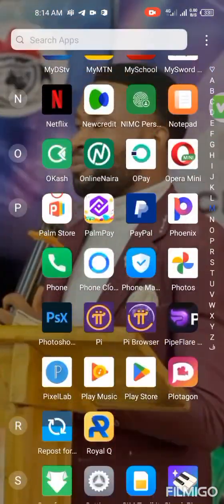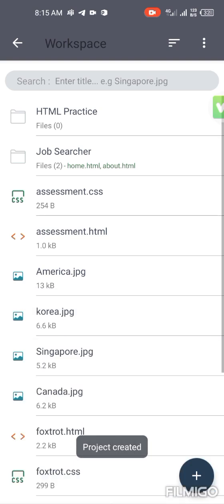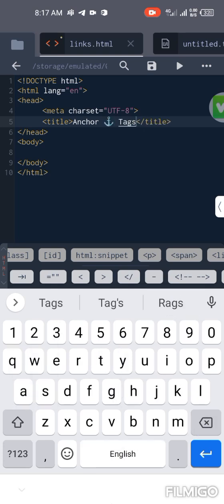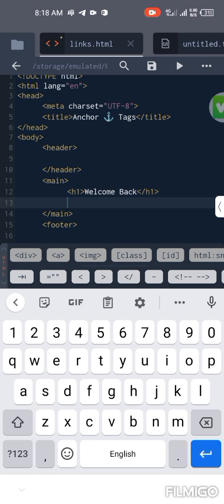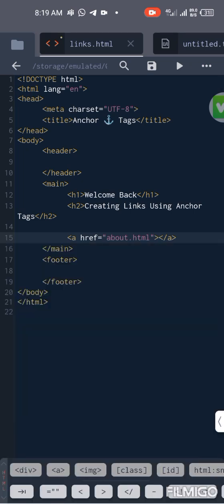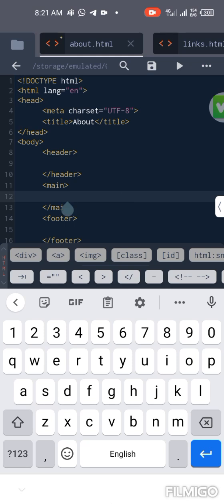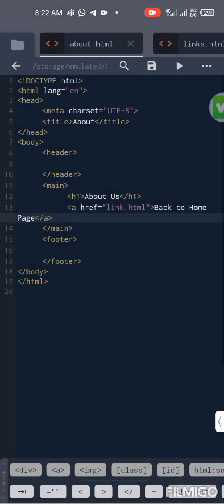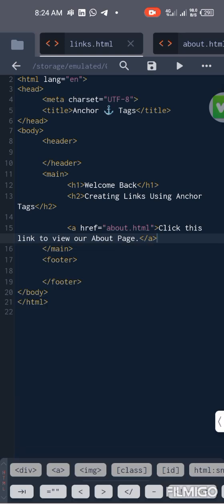INTERNAL LINK ON TREBEDIT USING ANCHOR TAG